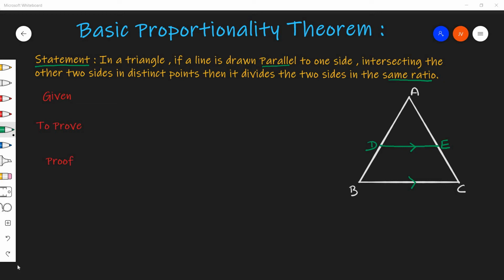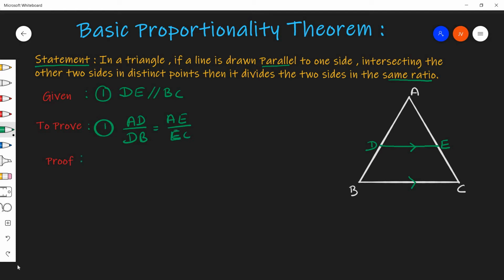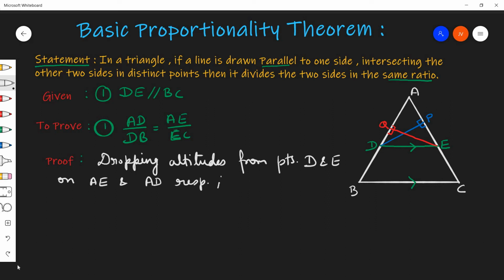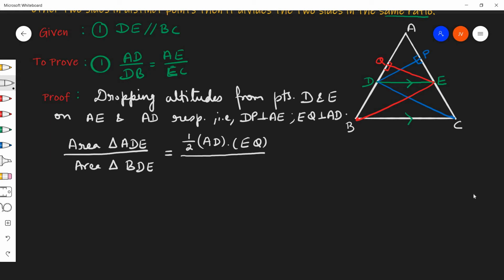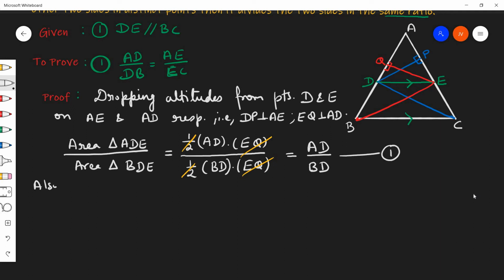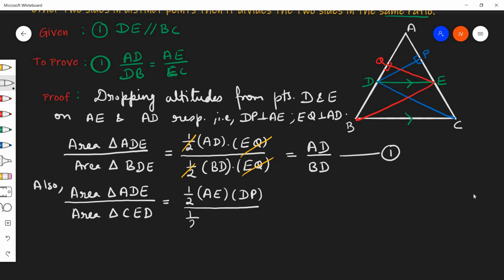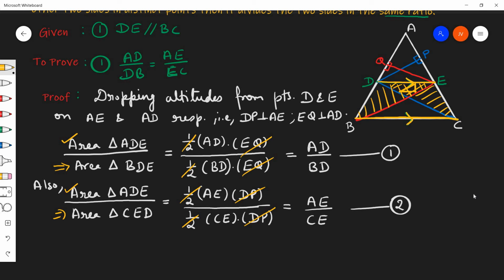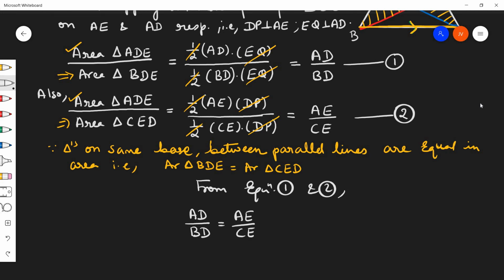BASIC PROPORTIONALITY THEOREM (THALES THEOREM): Statement and Proof.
Class10: NCERT T.B : SIMILALR TRIANGLES : BPT